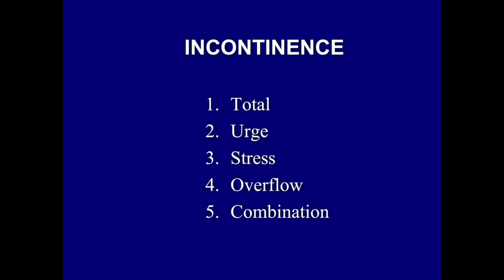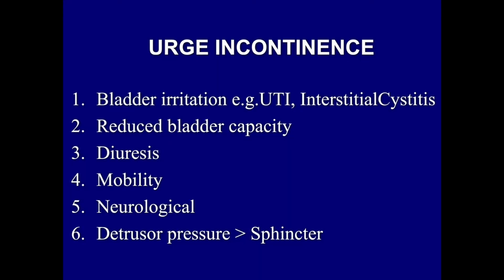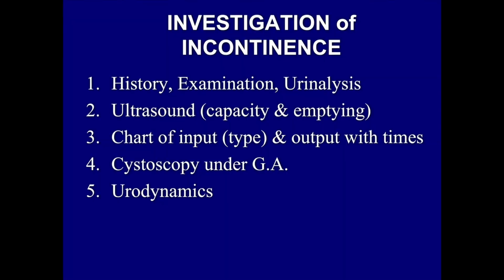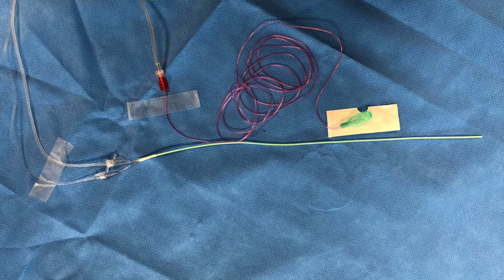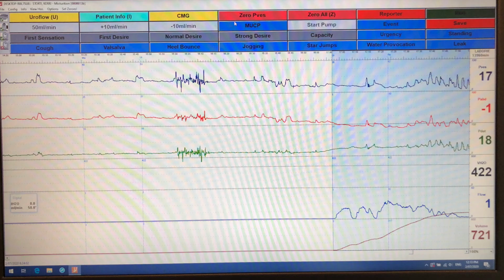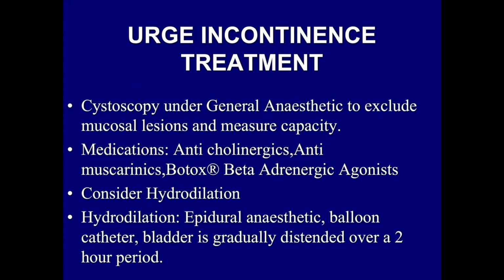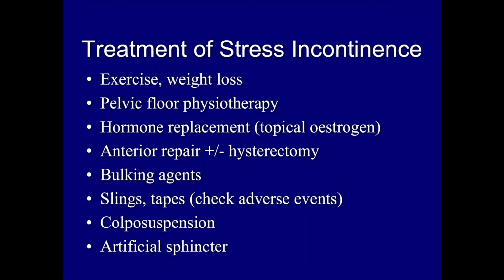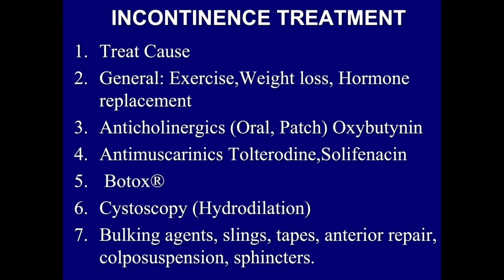Commonsense Urology: Incontinence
Urinary incontinence is defined as unwanted leakage of urine. There are four types: stress, urge, overflow and total incontinence but there may also be a combination rather than distinct types. This episode discusses the individual types and combinations and their investigation and management.

Commonsense Urology is aimed at Medical, Nursing and other Healthcare students to provide a practical approach to the situations that they may encounter in their day-to-day care of their patients. It is also likely to be of benefit to junior Doctors and General Practitioners in their approach to history, investigation and management of patients under their care.

People go to the Doctor to "get better" from a symptom or symptoms that they have experienced and it is only by experience that the Doctor can successfully manage the situation. That experience takes time to develop. This is not designed as an instruction manual and is not the only way to deal with a given situation. It is an "in my opinion" situation and that is what is usually written on a referral request to a specialist by a referring Doctor. That is, "For opinion and management". When students are learning, they need to be mindful of opinions versus facts which is not always easy.

Thanks to Ramsay Healthcare, Cairns Day Surgery for the use of Urodynamics equipment images.